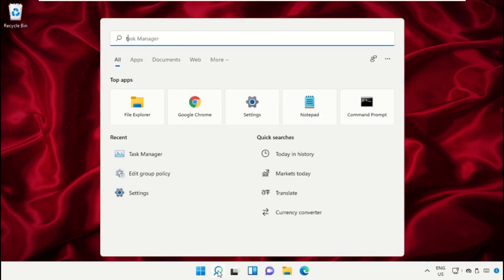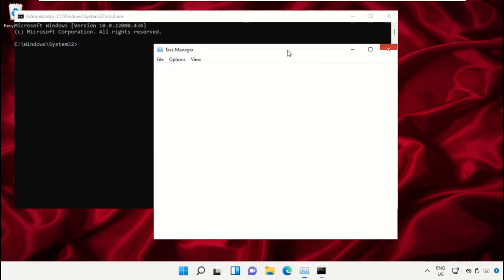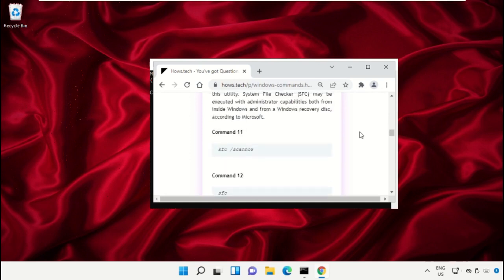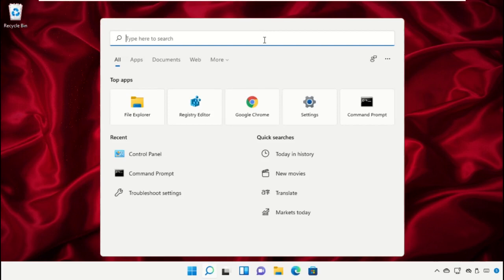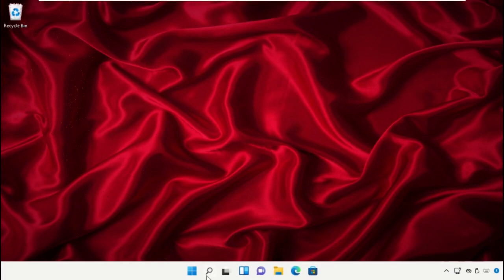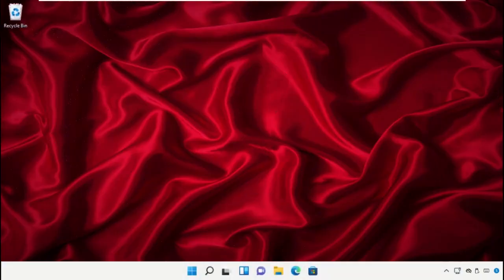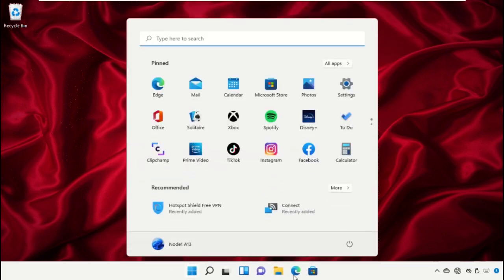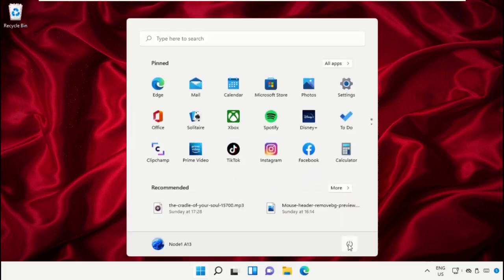How to fix Wifi does not have a valid IP configuration Windows 11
Commands:
   netsh int ip reset c /resetlog.txt
   ipconfig /flushdns

The tutorial mentioned works for Windows 11 64 bit / 32 bit version & probably Windows 10, Windows 8 and Windows 7. windows 11,wifi doesn't have a valid ip configuration,fix wifi issue on windows 11,ethernet doesnâ€™t have a valid ip configuration,ethernet doesn't have a valid ip configuration,wifi problem on windows 11,wifi doesnâ€™t have a valid ip configuration windows 11,wifi doesnt have a valid ip configuration windows 11This will work on your computer, desktop and laptop from manufacturers such as Dell, HP, Acer, Asus and MSI.
For any issues contact our KB team. HowtofixWifidoesnothaveavalidIPconfigurationWindows11 How to fix Wifi does not have a valid IP configuration Windows #11 Guide : [ How to fix Wifi does not have a valid IP configuration Windows 11 ]